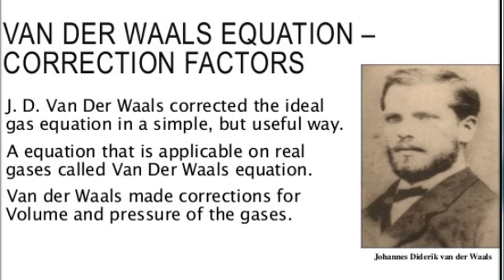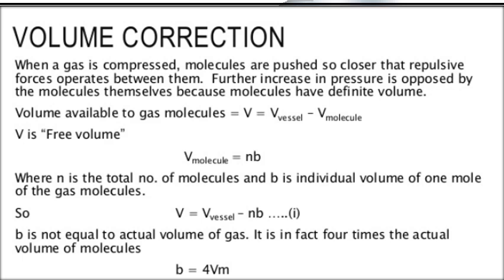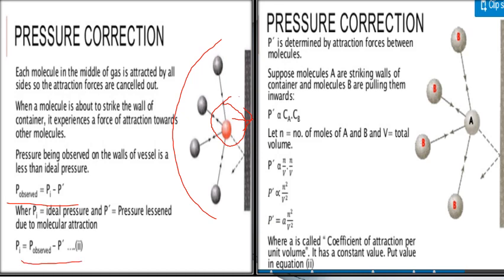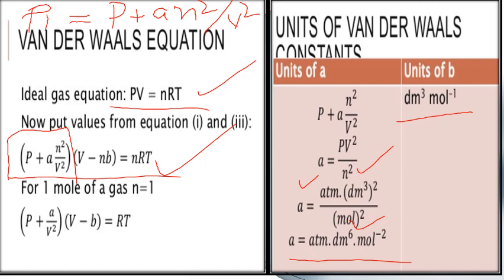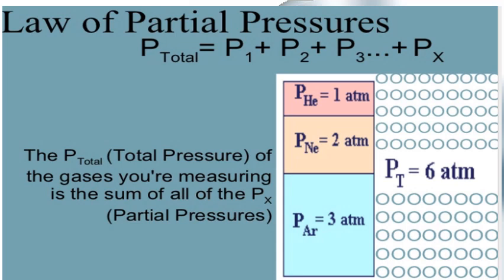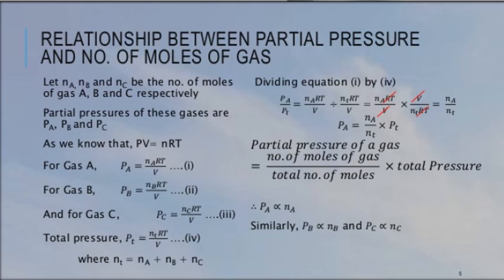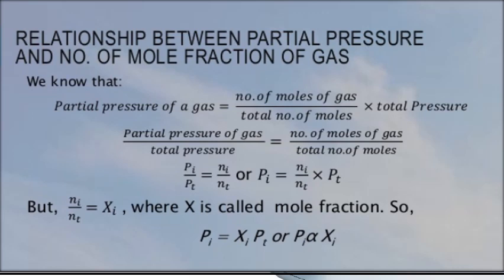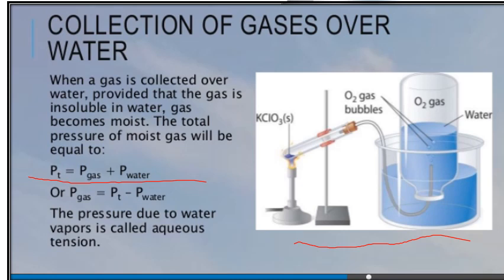Van Der Waal`s Equation, Dalton`s Law, Graham's Law with Q/A and Examples